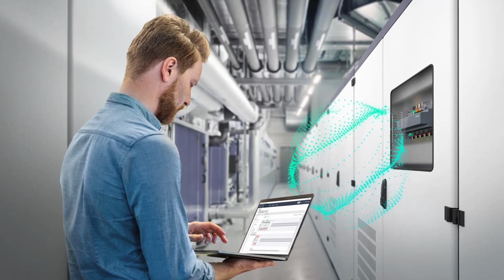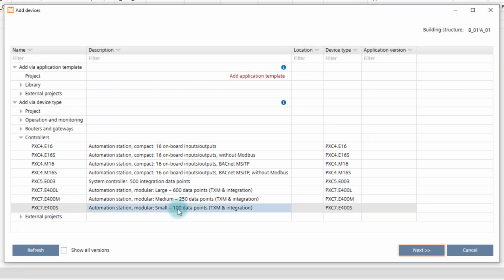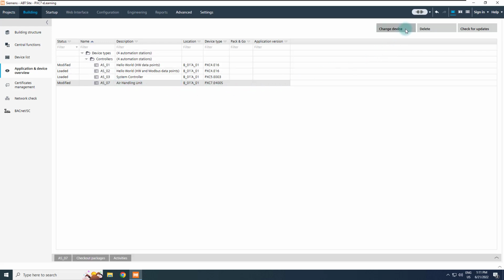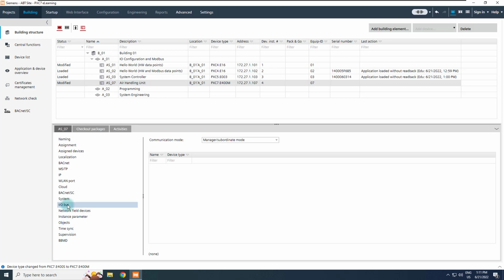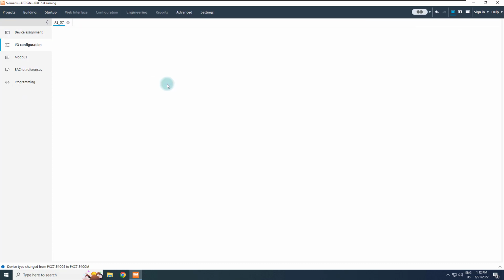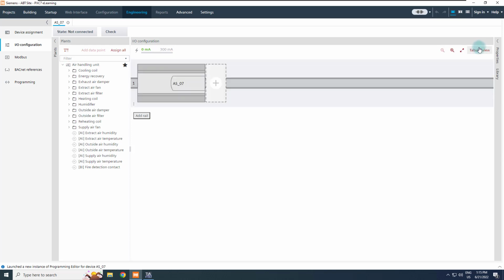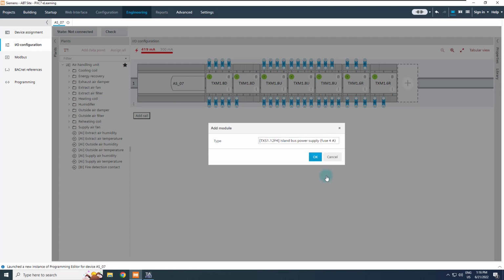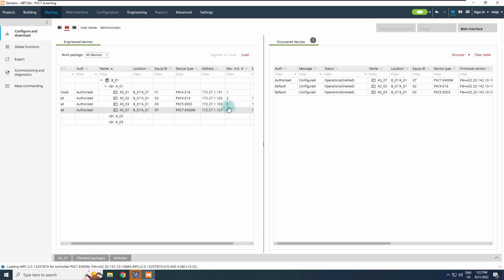Desigo PXC7 – Engineering Workflow